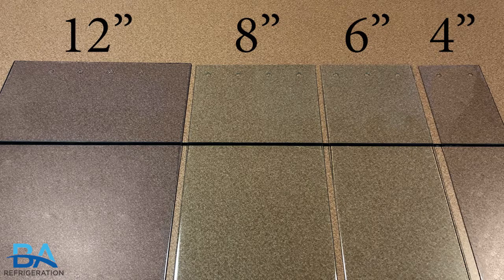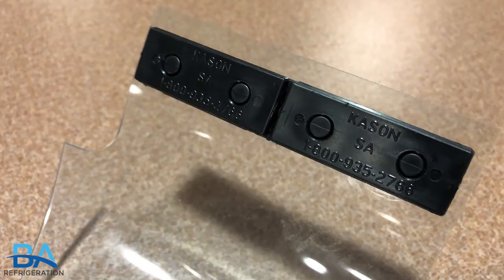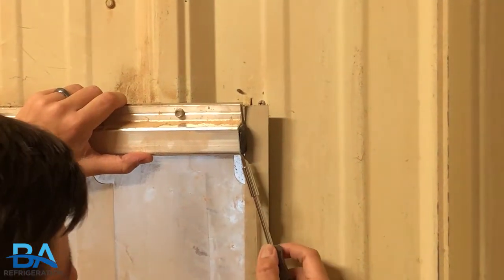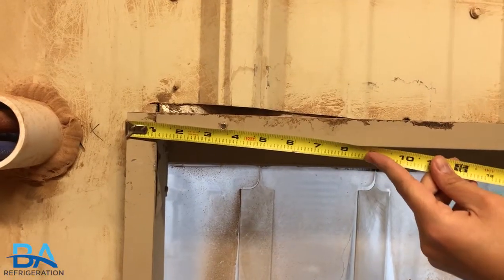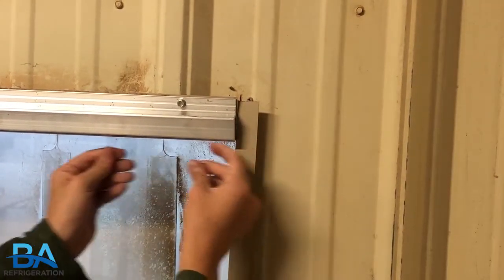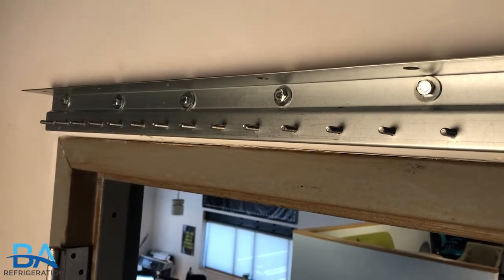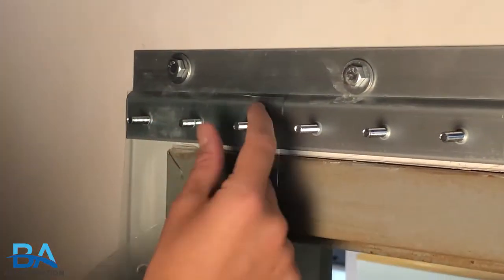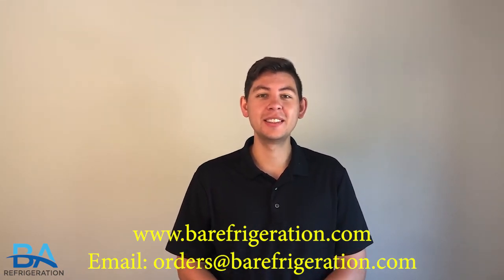Strip Curtain BA